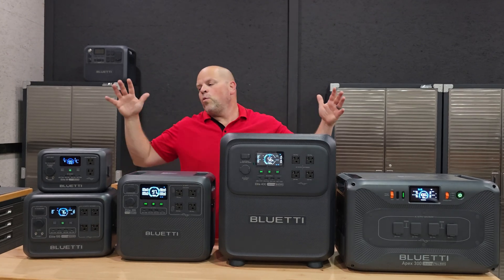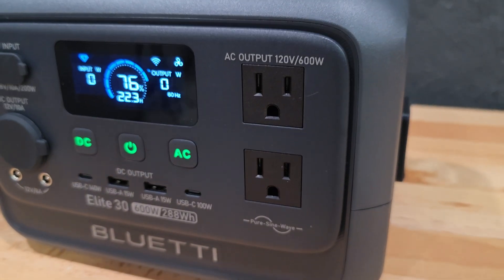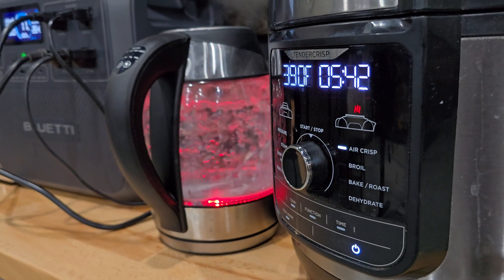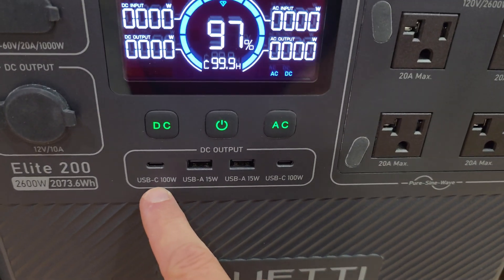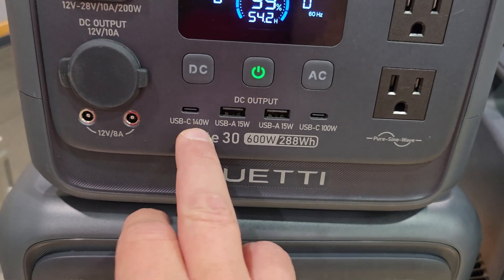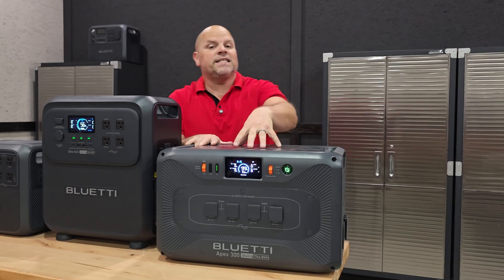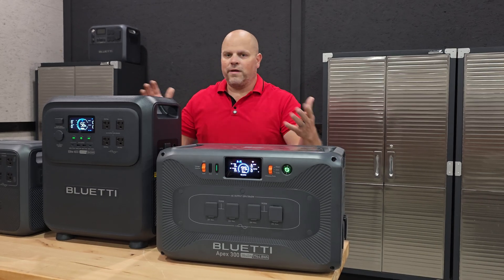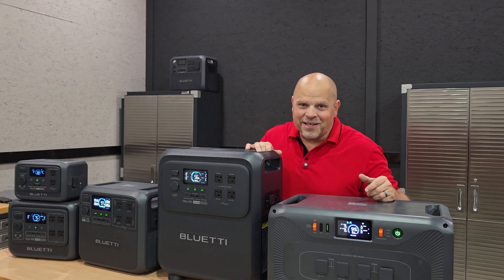BLUETTI Buyer’s Guide 2025 | Which Power Station Should You Buy?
Looking for the best BLUETTI power station in 2025? I compare the BLUETTI Elite 30, Elite 100, Elite 200, Elite 400, and the Apex 300 to help you find the perfect model for your needs.